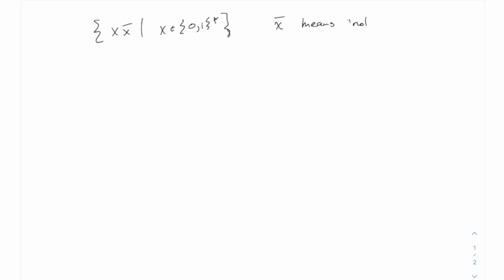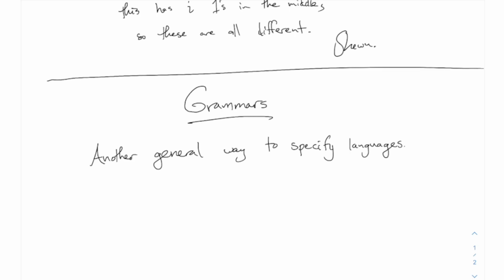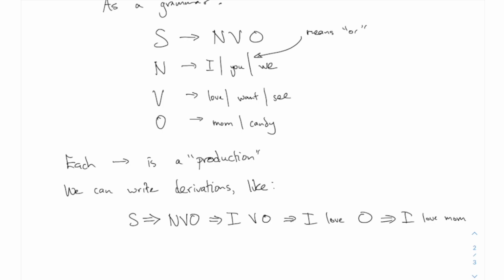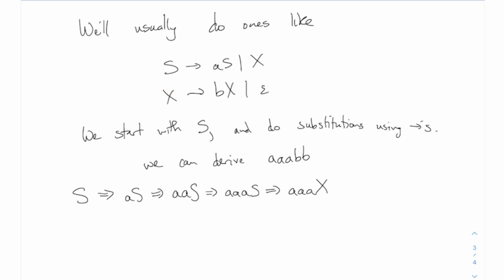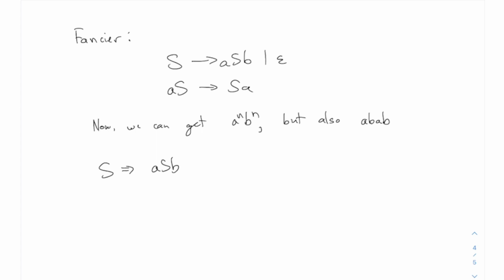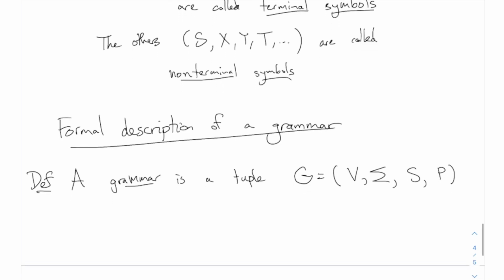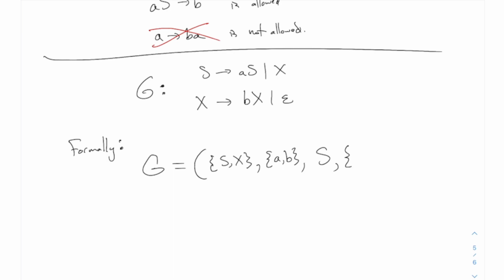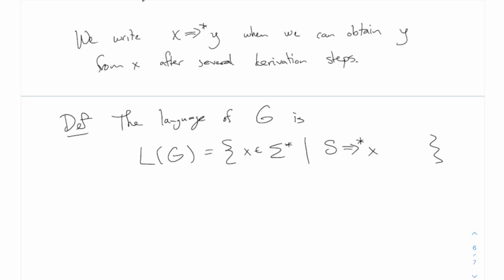Computation Ep18, Grammars (Mar 8, 2022)